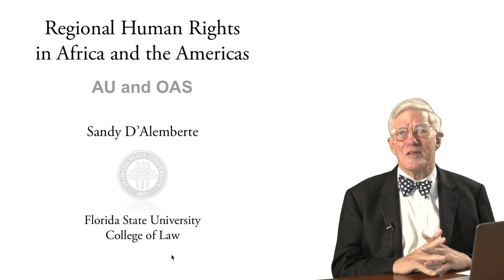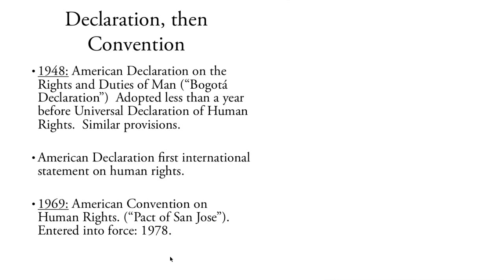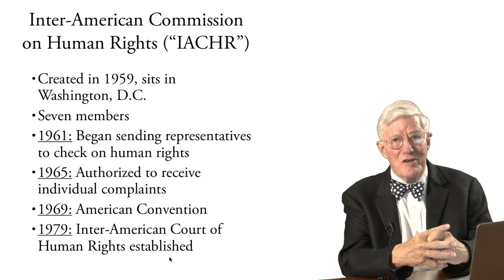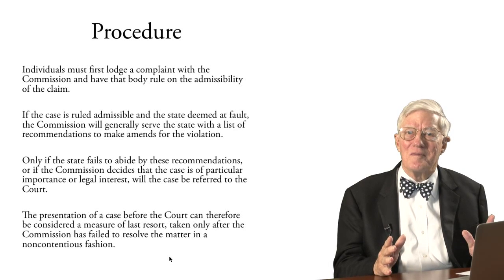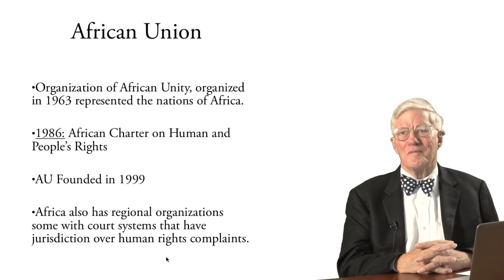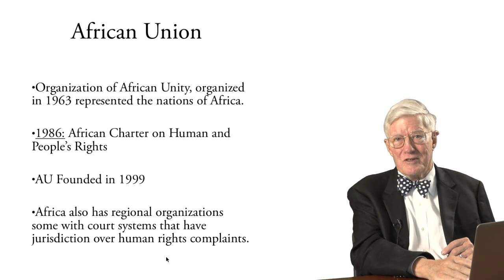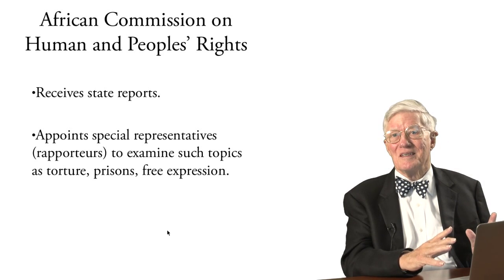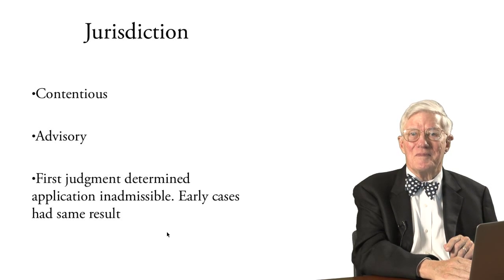Regional Human Rights in Africa and the Americas (Lecture 5)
African Union and Organization of American States